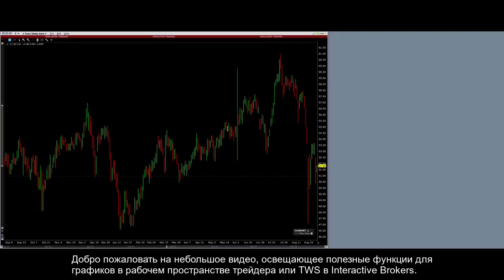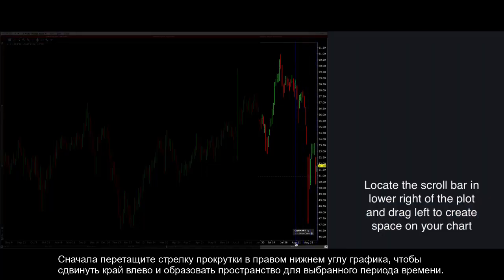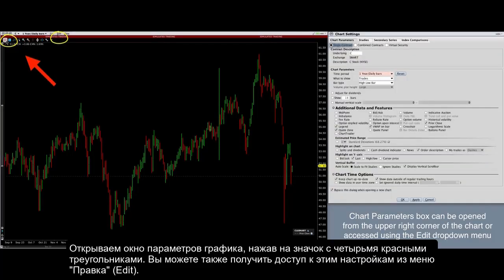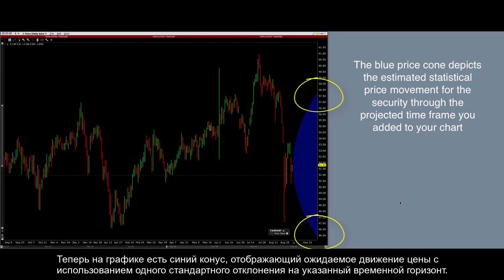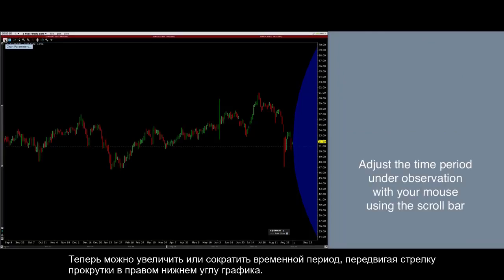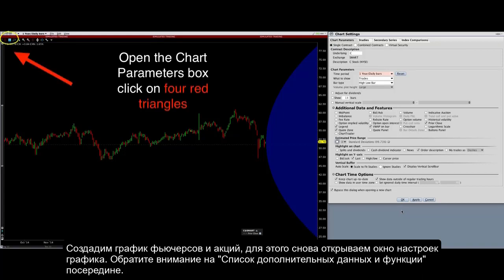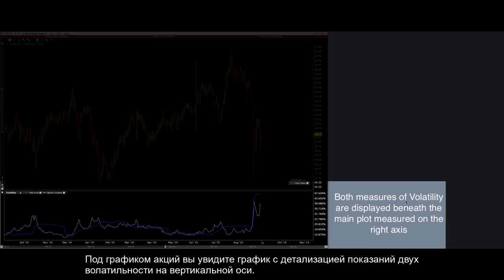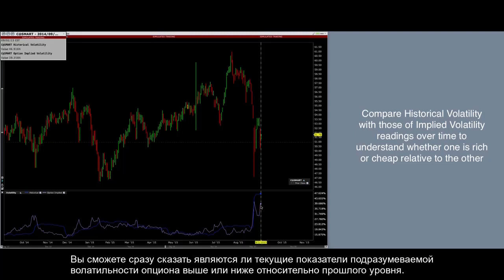Interactive Brokers FAQ: несколько подсказок по работе с TWS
Несколько полезных подсказок, которые позволят вам упростить работу с TWS.
Переведено командой DTI Algorithmic.